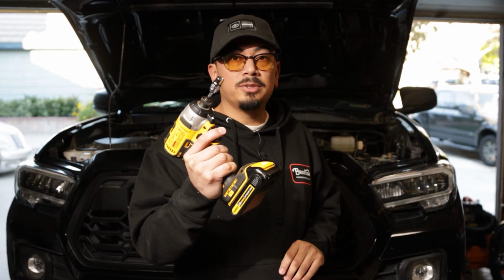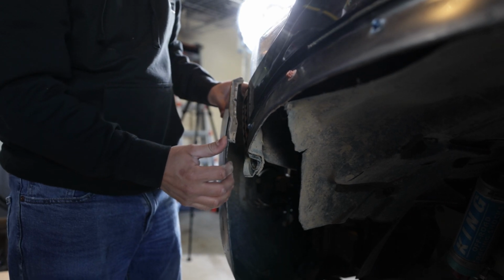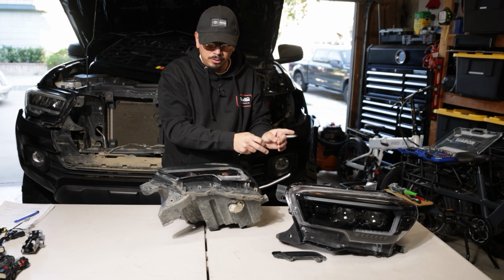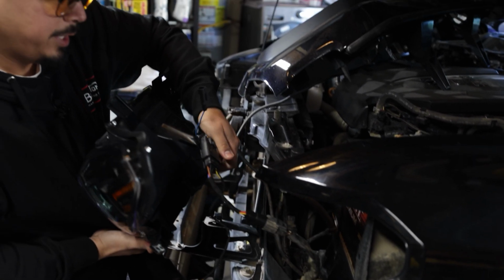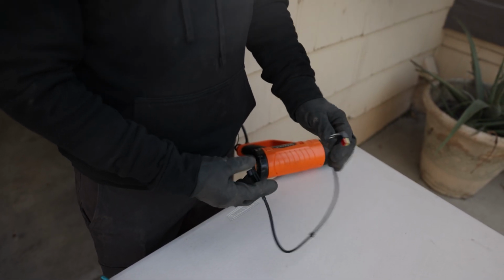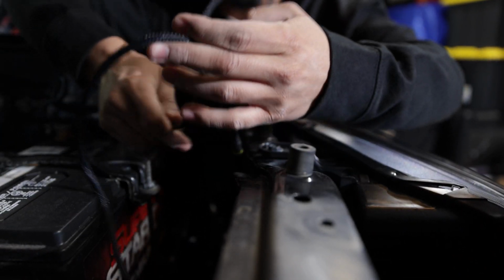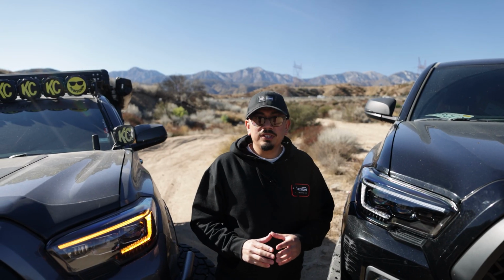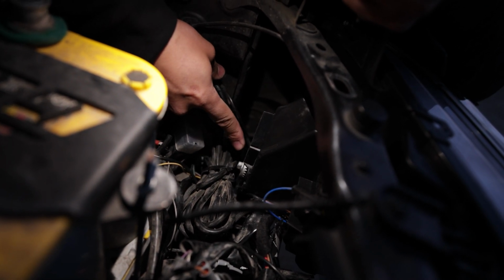Installing Morimoto Evo HYBRID Headlights on a Toyota Tacoma | XB Evo Vs Evo Hybrid Side By Side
In today's video I show you the brand-new Morimoto XB Evo "HYBRID" Headlights on my Friends Toyota Tacoma. I Show You a Step-by-Step Guide how to install & also show you a side-by-side comparison at night on the regular xb evo vs xb evo hybrid headlights.

Add a fuse used

Questions for me?

-PURCHASE THROUGH THESE COMPANIES TO HELP THE CHANNEL GROW-

JesseRizo10

Hit up jerry if you need installs or fab work done mention my name for the deals:

JesseRizo

Need An Installation Or Fab Work?
Ask For Jerry (Let Him Know I Sent You Over)
OR YOU CAN GIVE HIM A CALL:
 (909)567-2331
YOU CAN ALWAYS CALL & LET HIM KNOW I SENT YOU FOR A BETTER GREAT PRICE👍